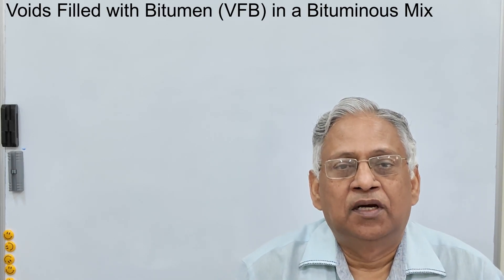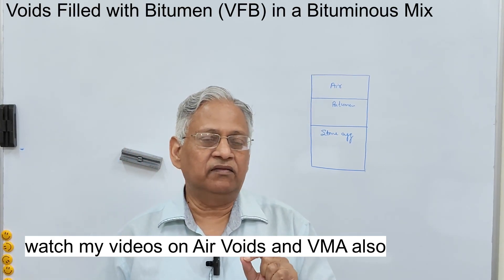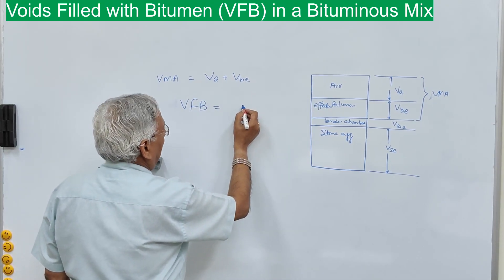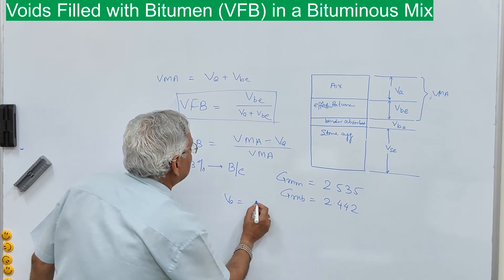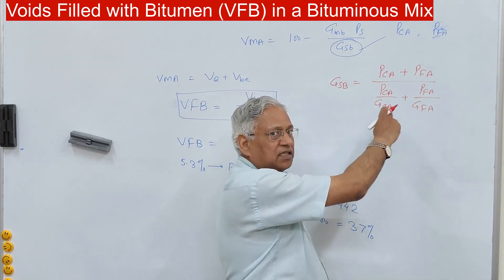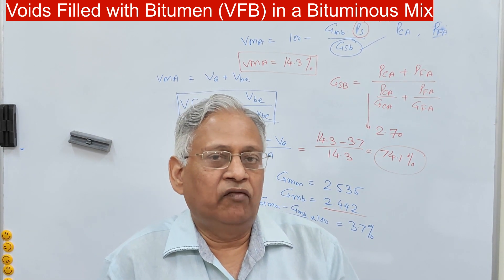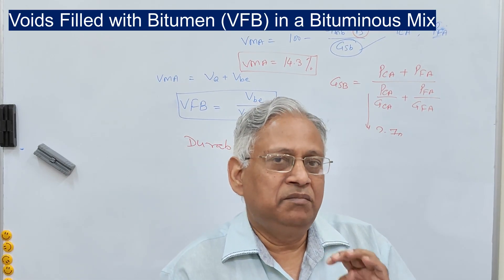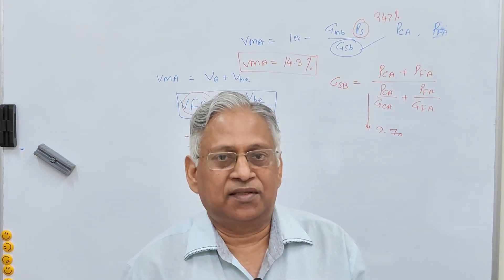Voids filled with asphalt in a mixture, significance in design of mix and controlling factors.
Design of bituminous mix design parameters of a bituminous mix, VFA VFB Voids filled with asphalt How to control VFA in a mix.